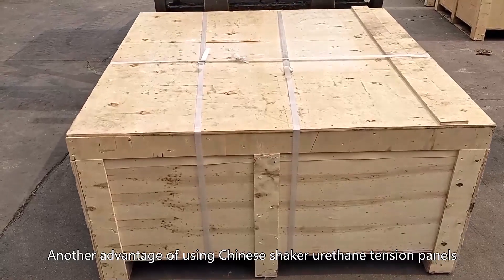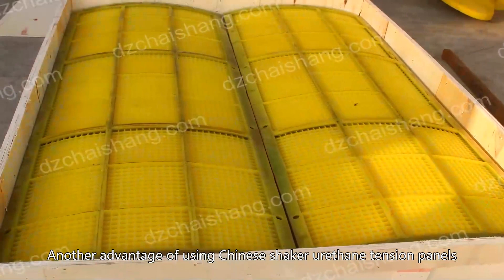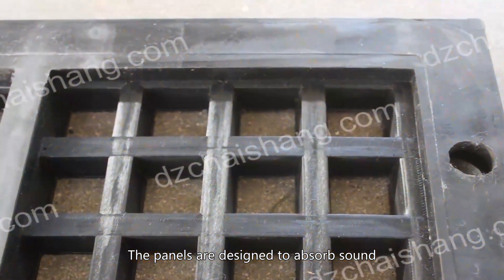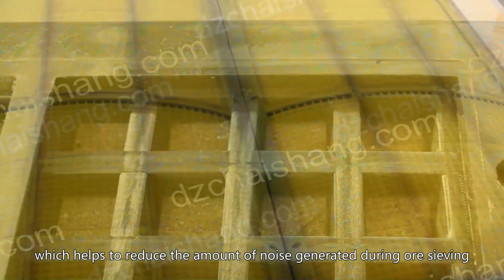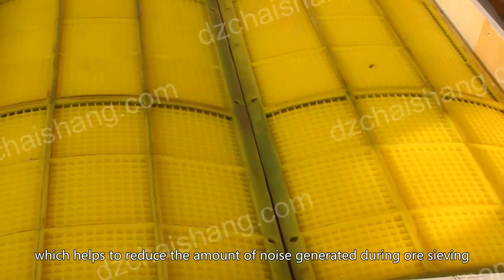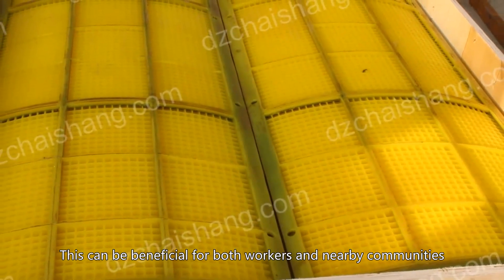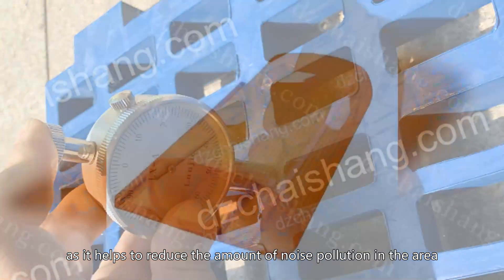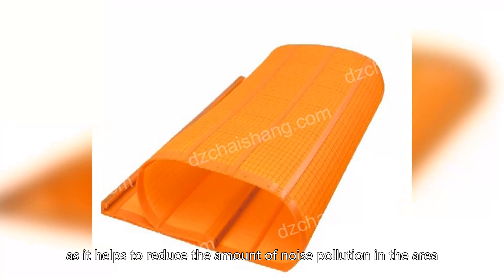China shaker Rubber high frequency Media Aggregate,lowest price trommel Rubber screen